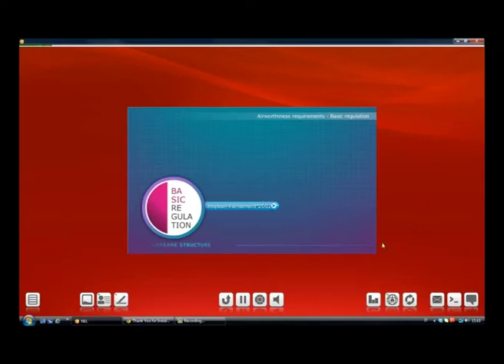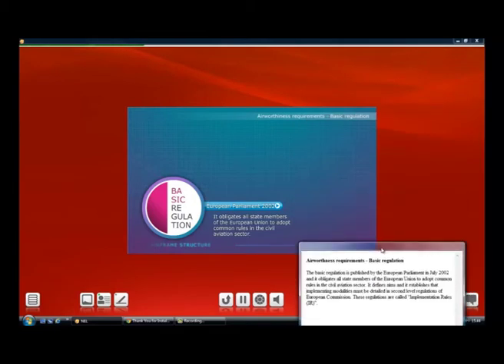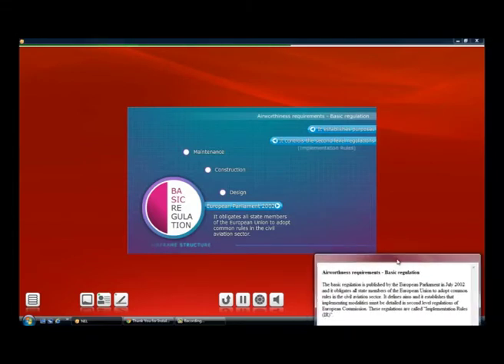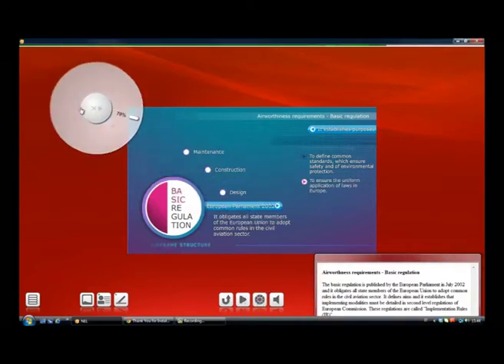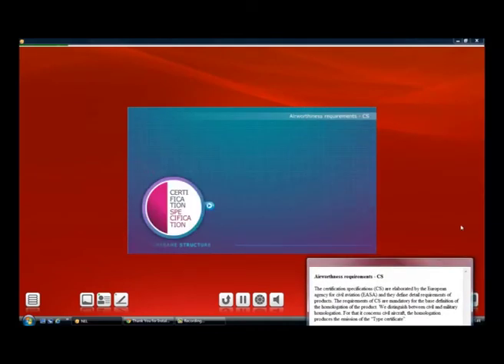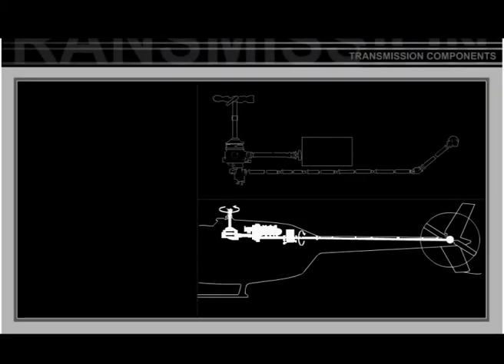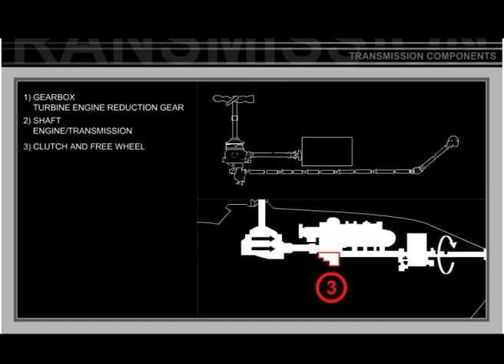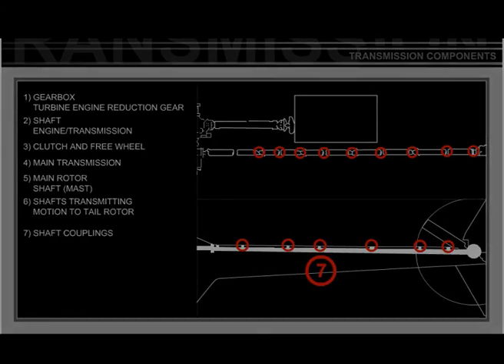Aviotrace Swiss - Distance Learning System